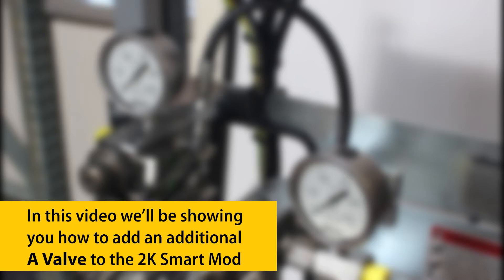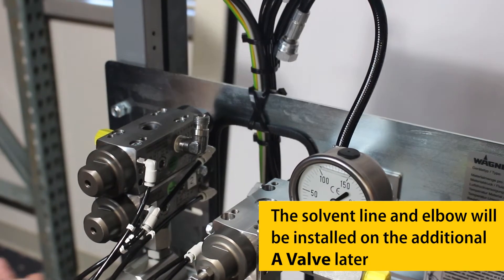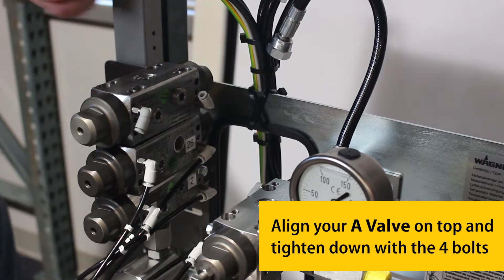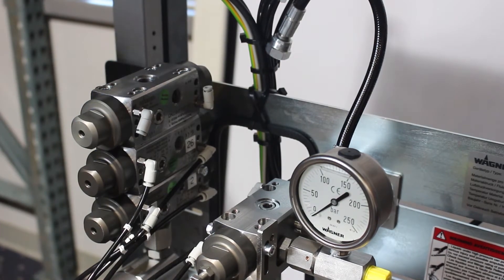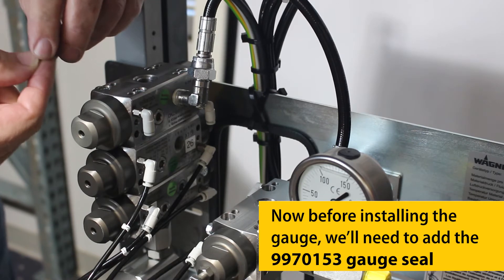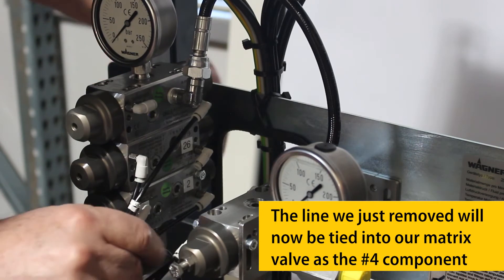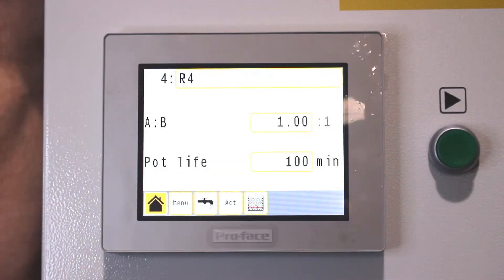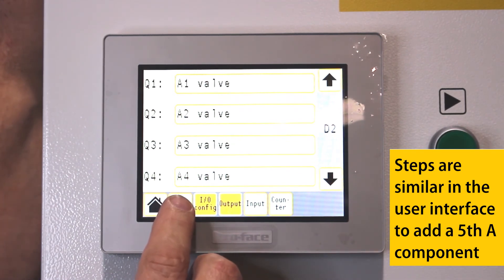2K Smart MOD - A Valve Addition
This video will provide instructions on how to add an A-Valve kit onto the 2K Smart MOD system.